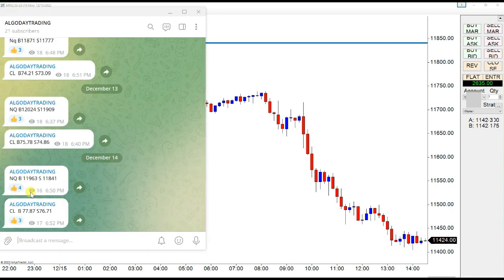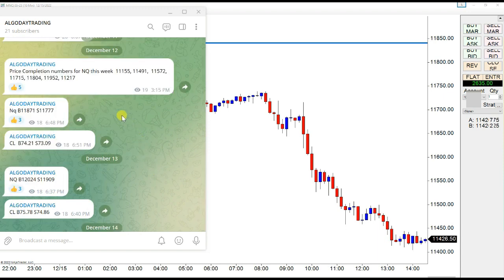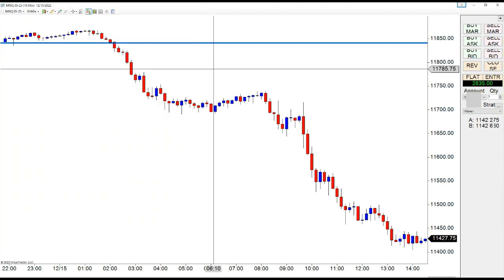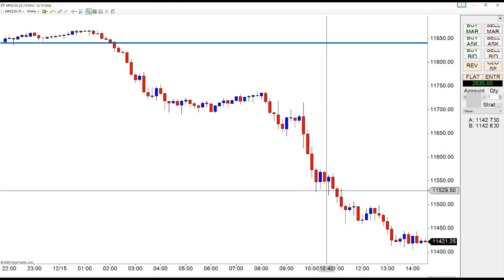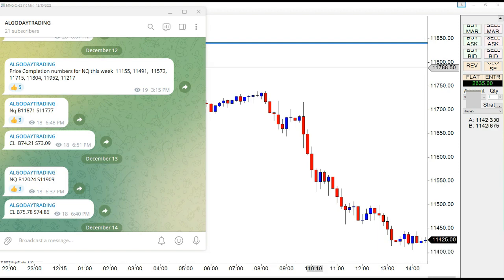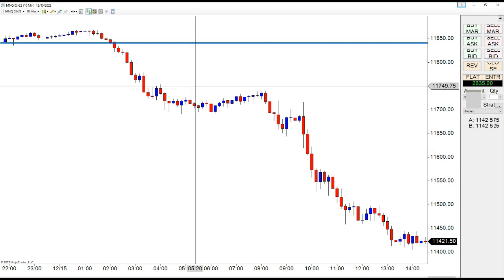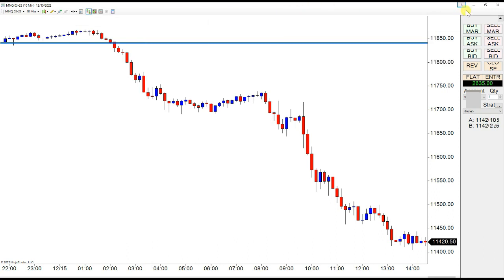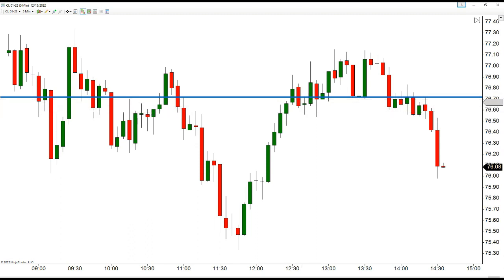Dec 15Th Trade Recap And A Way To Hold For Larger Profit Targets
Trade alert signals review and holding for big moves.